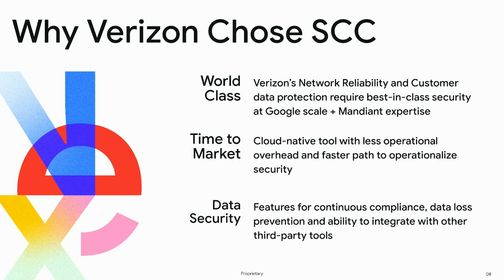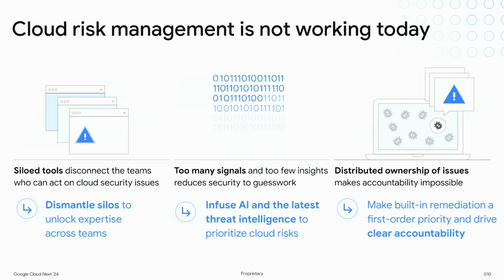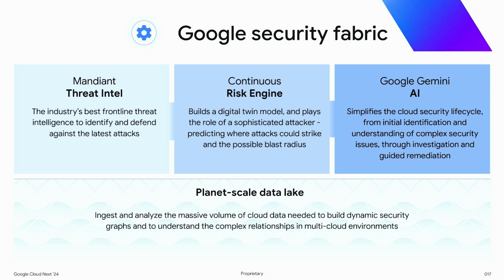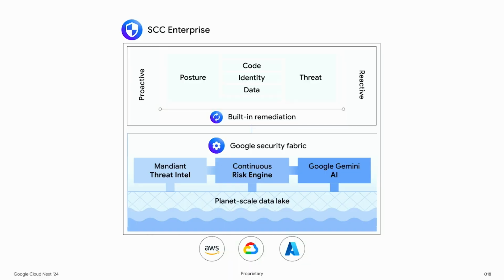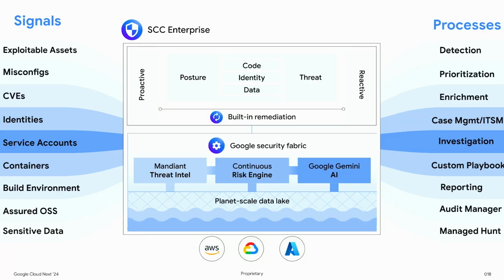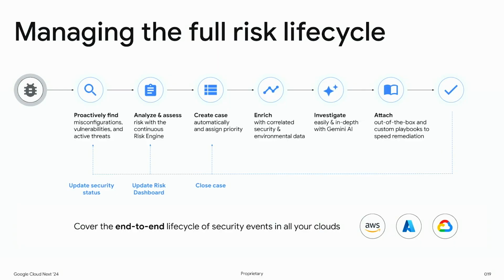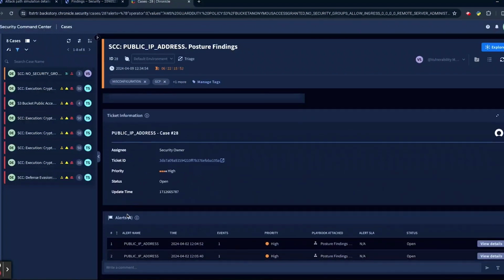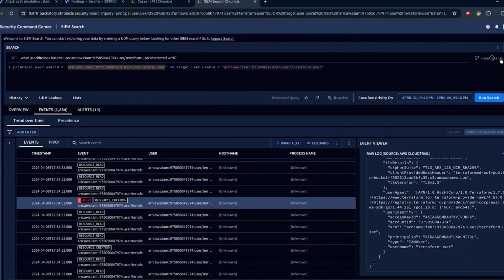Go beyond multi-cloud CNAPP with Security Command Center Enterprise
Learn how to implement a full life cycle approach to reduce cloud risks with the industry’s first solution that converges best-in-class cloud security and enterprise security operations capabilities. Hear how Verizon security teams assess and mitigate cloud risks, and how your organization can proactively manage threats, posture, data, and identities, and respond to security events across clouds with a single, converged solution operating at Google Cloud scale.